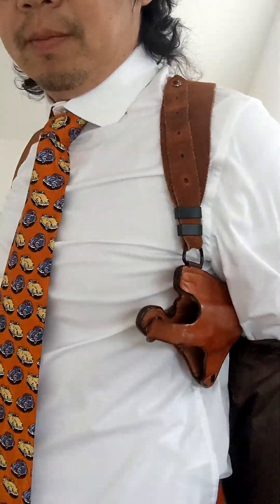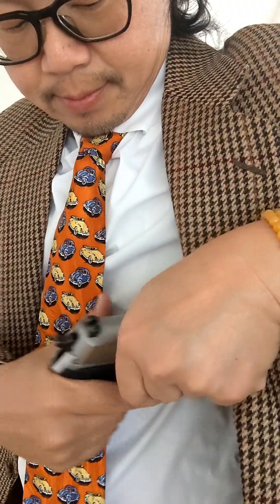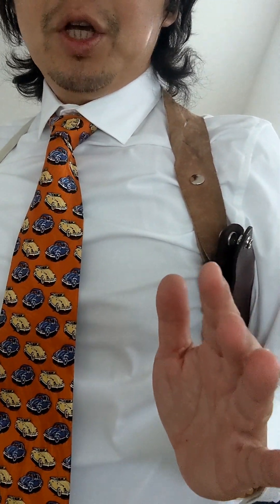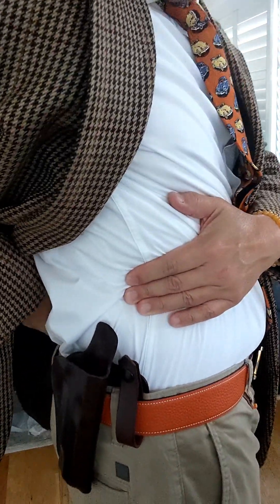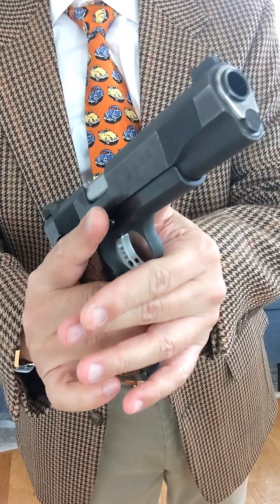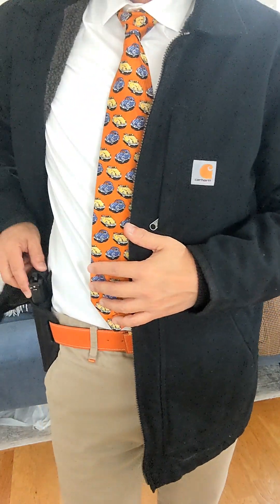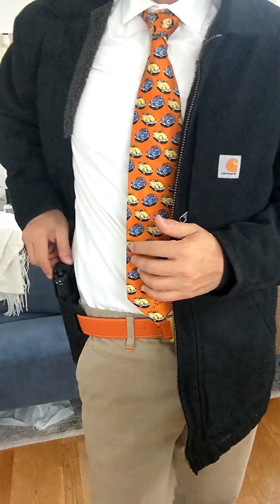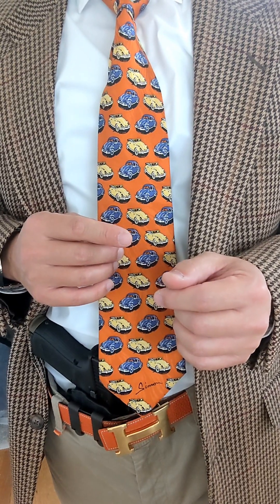choosing carry holster